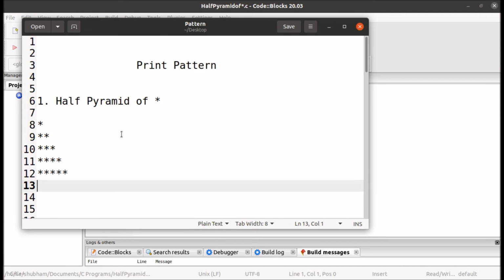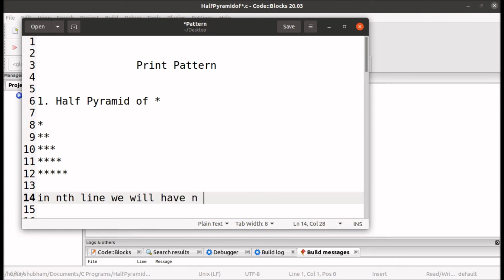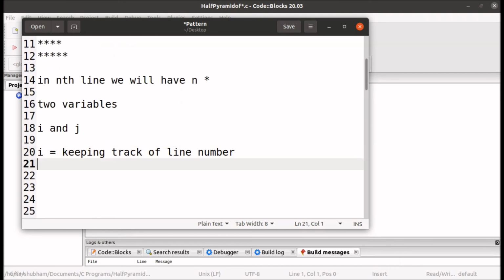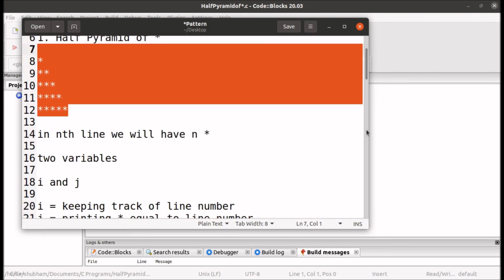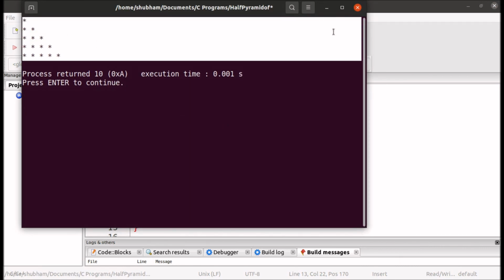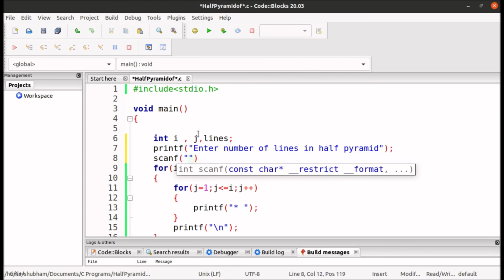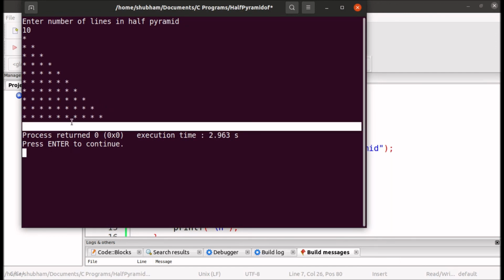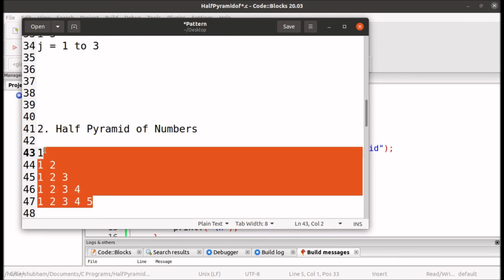10.How to write a C Program to print Half Pyramid of * - C Programs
In this video we will learn How to write a c program to print half pyramid of *